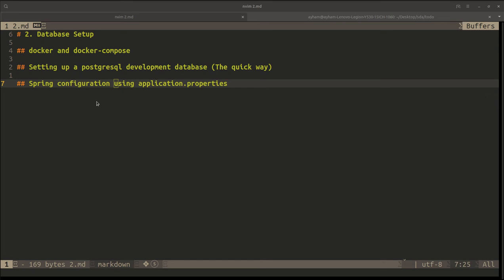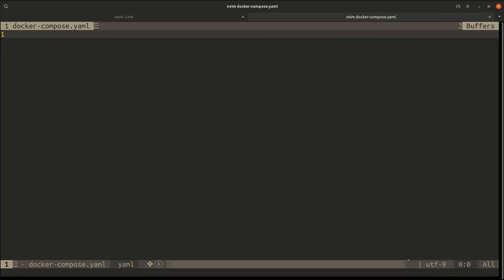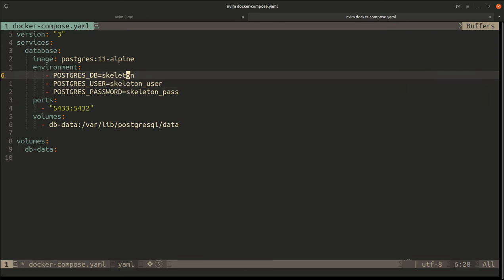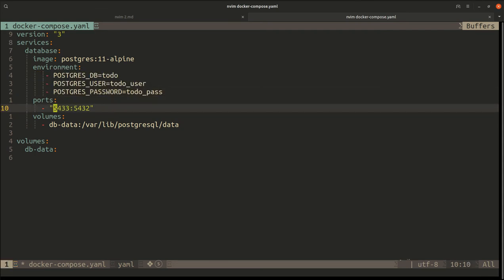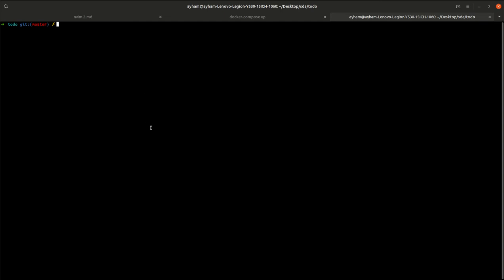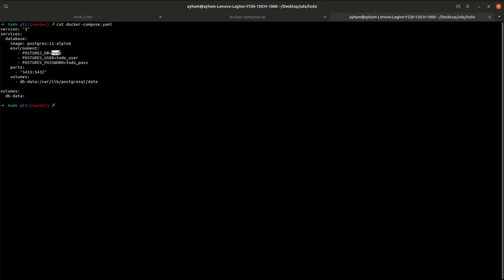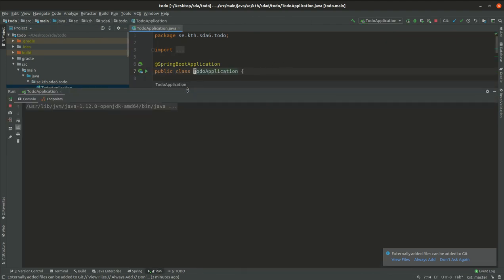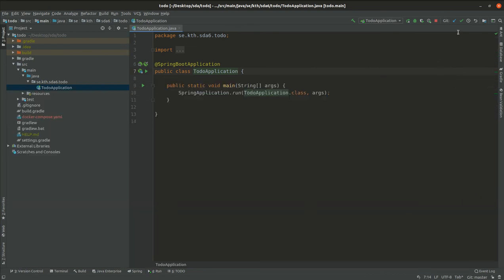2 Database setup